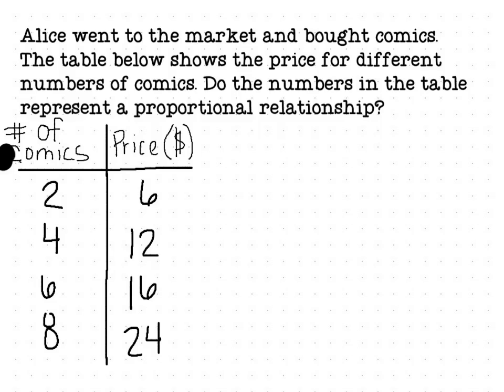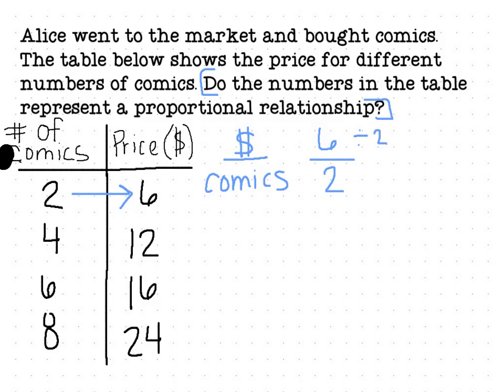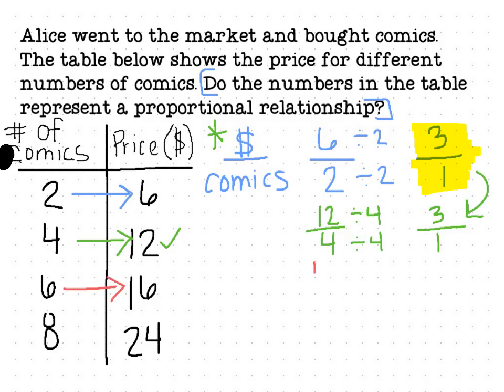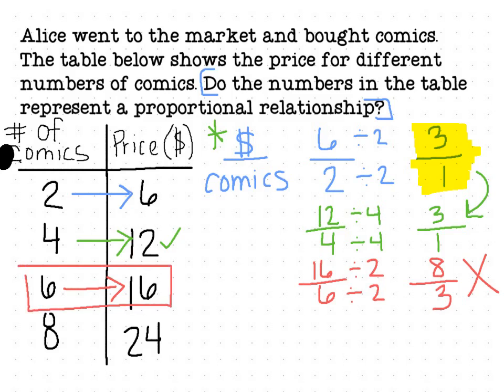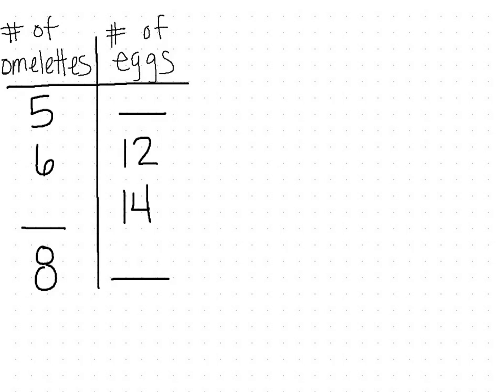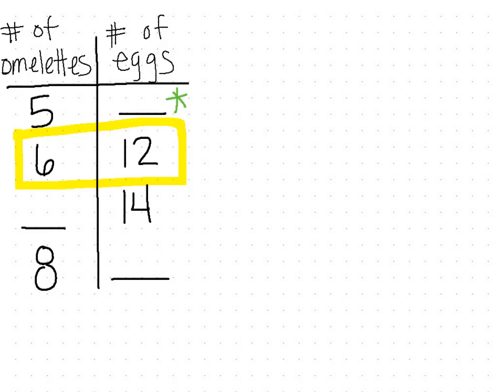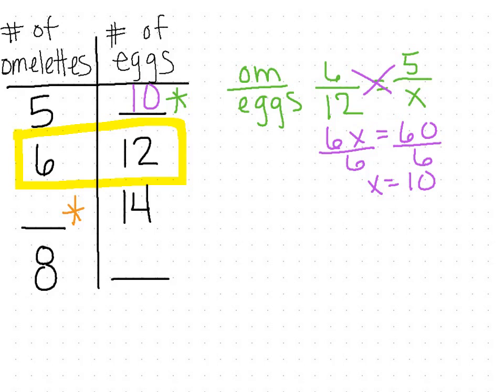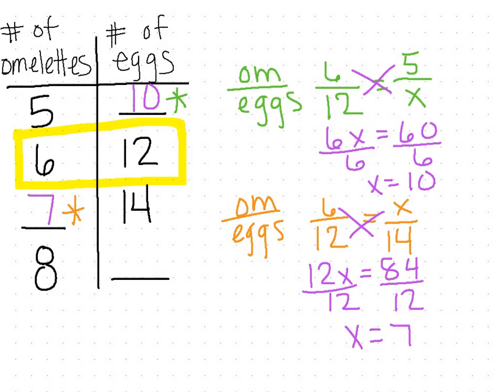Proportional Relationships in Tables